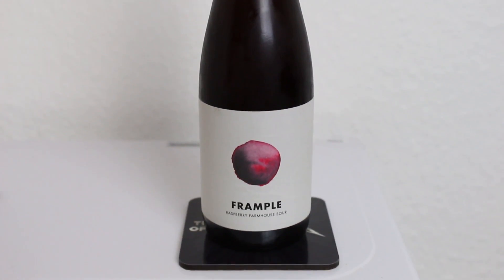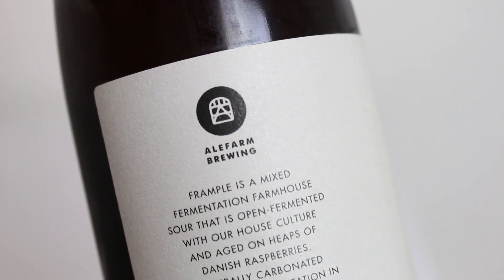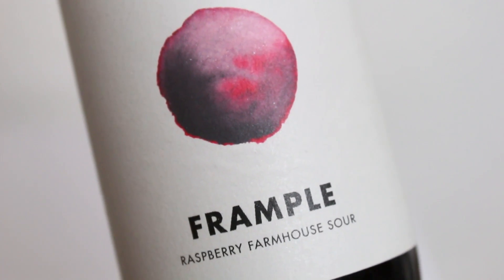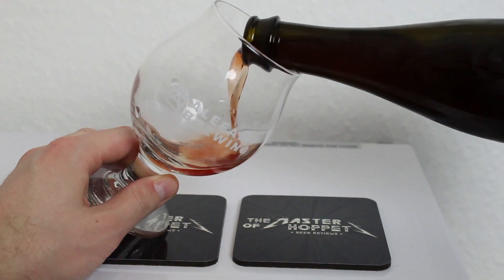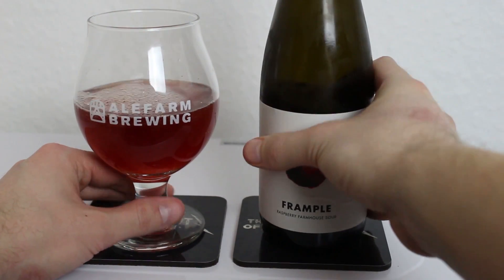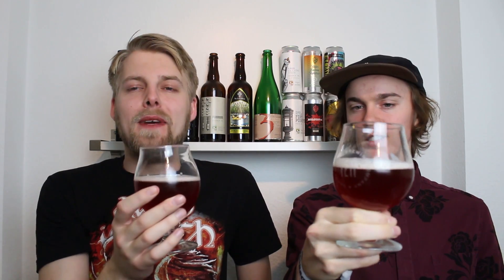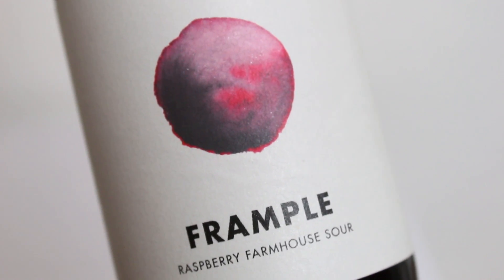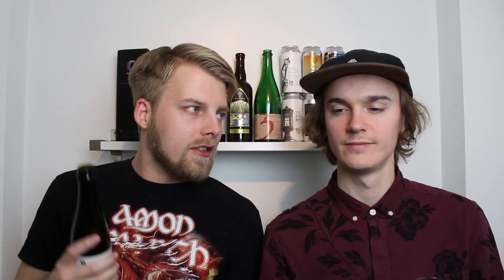Alefarm Frample | TMOH - Beer Review #2467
Information About This Beer:

Brewery: Alefarm
Beer: Alefarm Frample
Style: Saison
Location: Brewed by Alefarm in Køge, Denmark.
ABV: 7.2%
Rating: 95/100